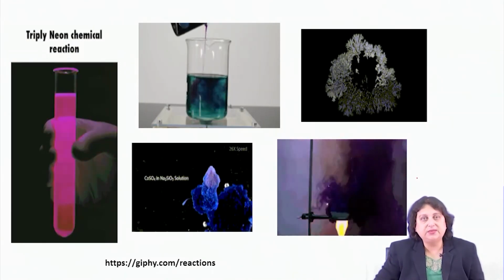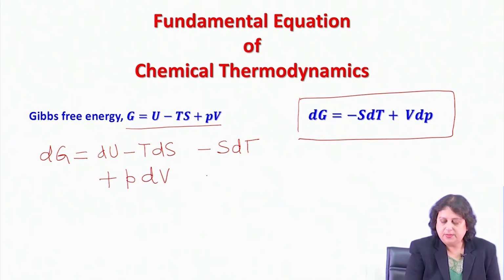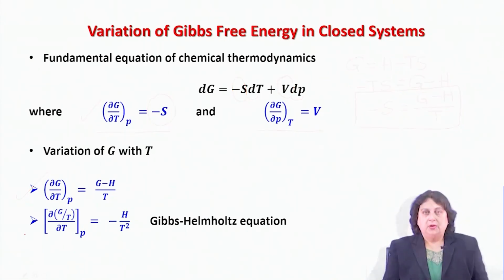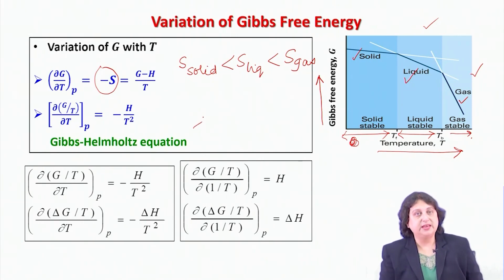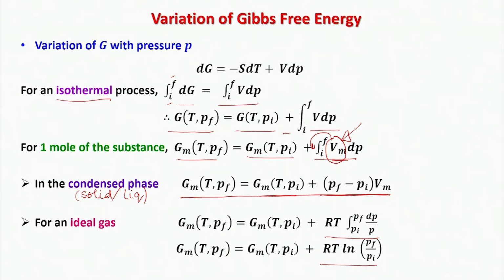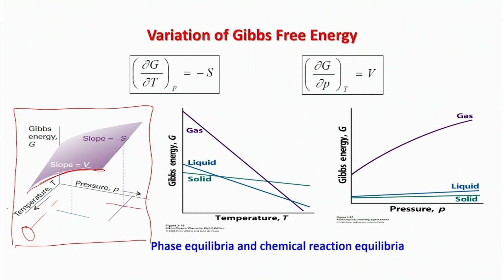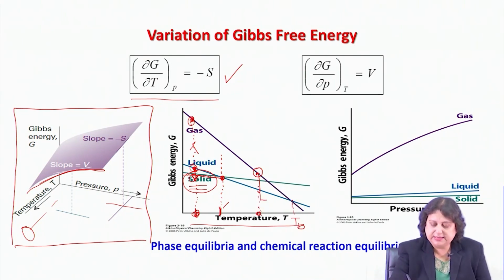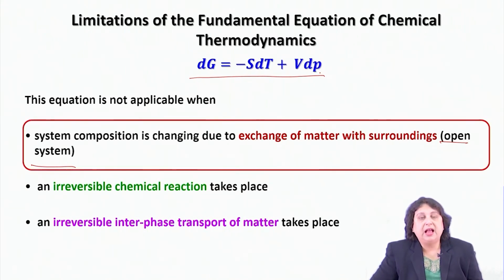Fundamental Equation of Chemical Thermodynamics